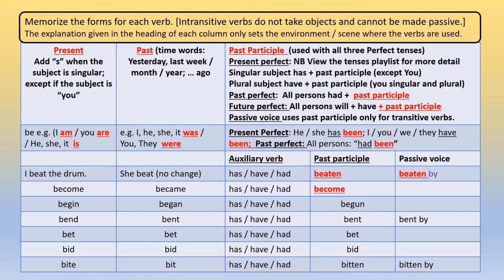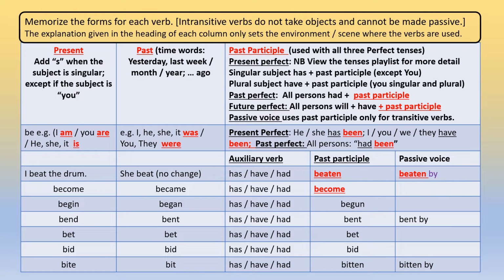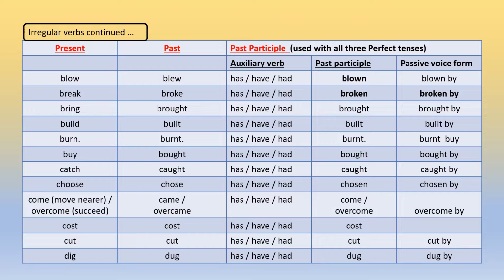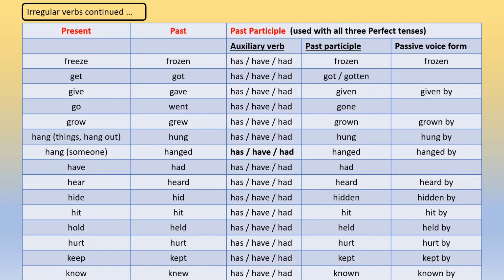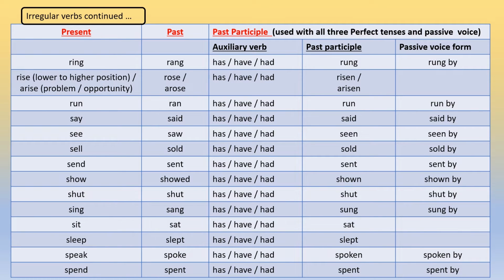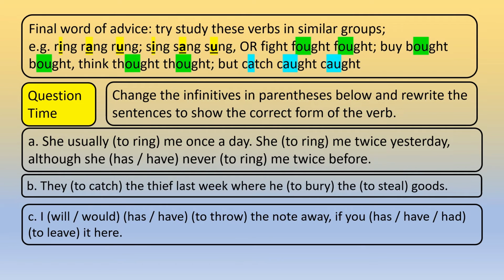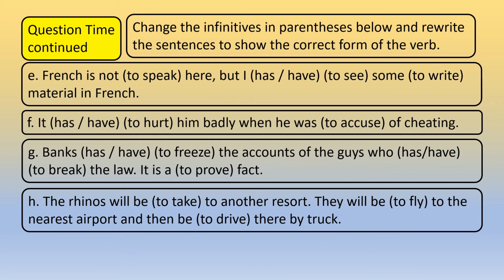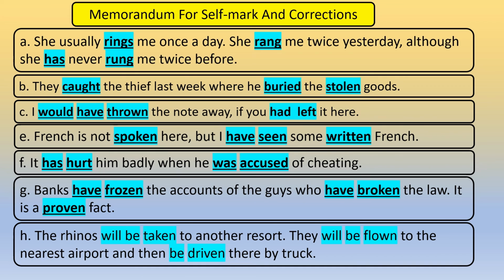102 Regular And Irregular Verbs In English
This narrated video serves as a study and review tool on 102 popular verbs in English at intermediate phase / grade 4 - 7 level. It features the present tense, past tense, auxiliary verbs, past participles and passive voice form across five columns.
Learners are encouraged to read and speak along and do the questions in writing. There is a memorandum at the end that learners can use for self-marking and self-assessment.
The narrations throughout should benefit learners who have reading difficulties.
This video is also available as a PowerPoint presentation.

00:00 Intro
00:22 Welcome
01:13 Columns ...
04:03 ... blow to dig ...
04:51 ... dive to forgive ...
05:52 ... freeze to know ...
06:50 ... lay to ride ...
07:52 ... ring to spend ...
08:43 ... stand to write ...
09:34 Questions
11:55 Memorandum
13:09 Outro